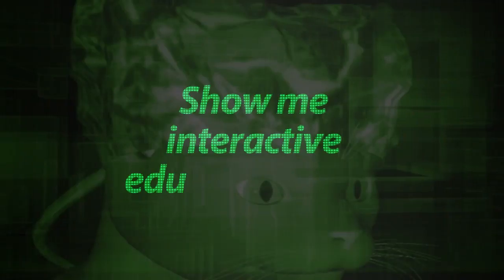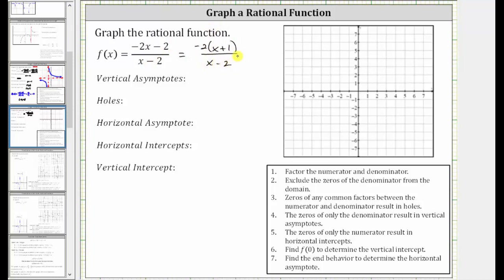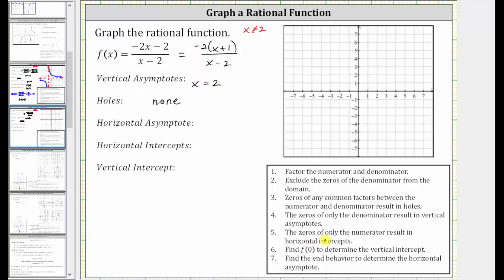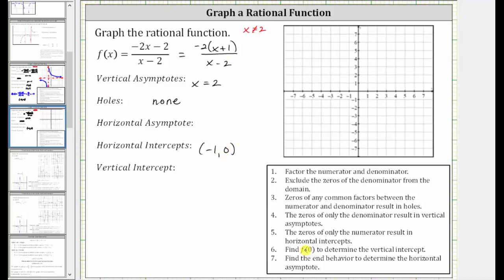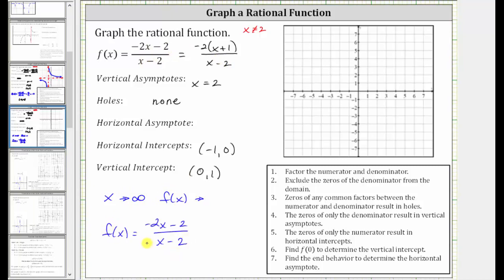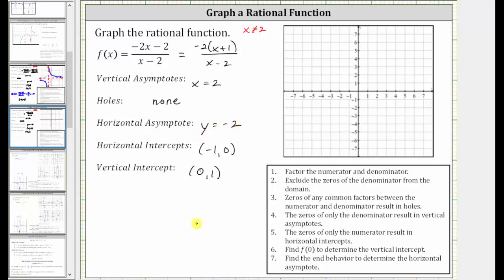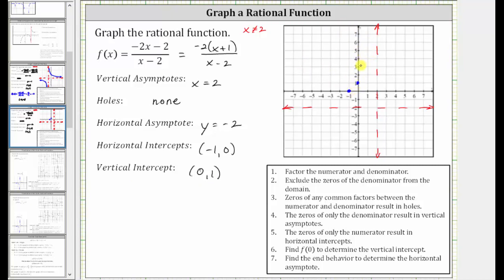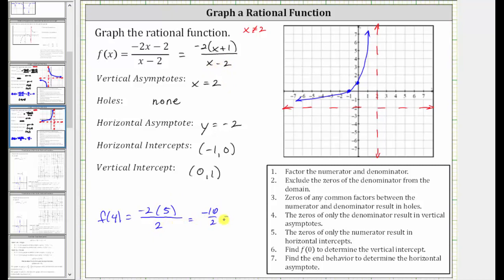Graph and Determine Key Components of a Rational Function linear linear 1